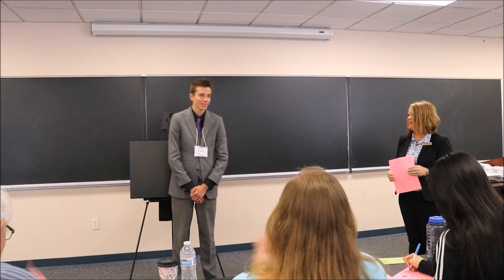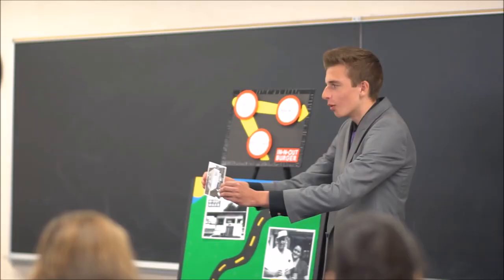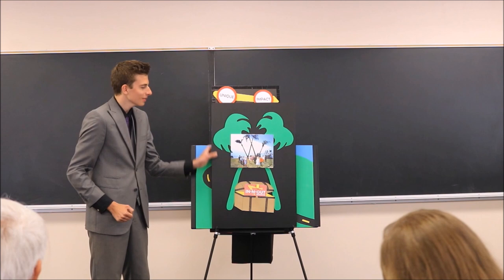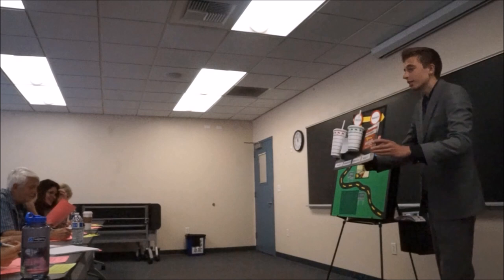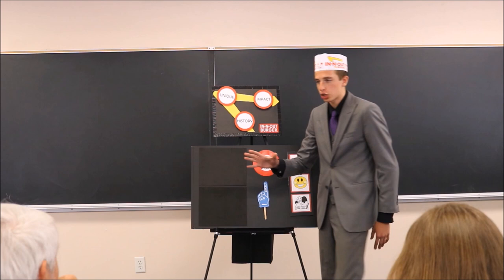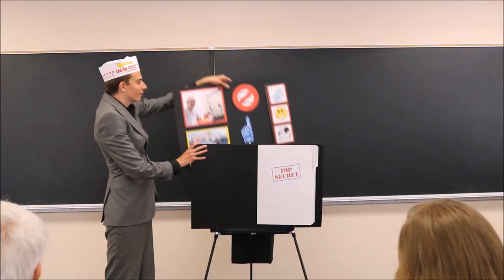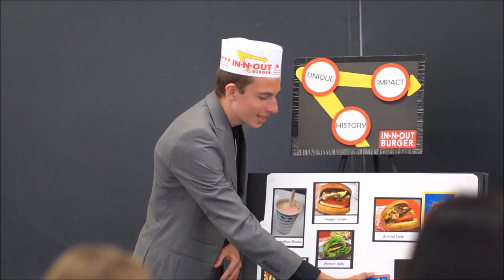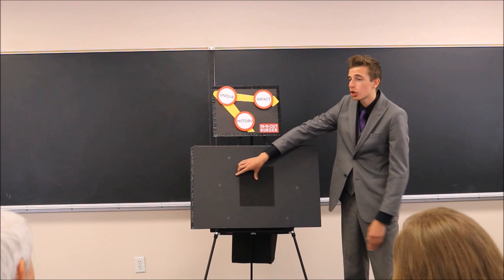Evan Smith's In-N-Out Expos at Nitoc Finals 2018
Video by Chandler Kilby